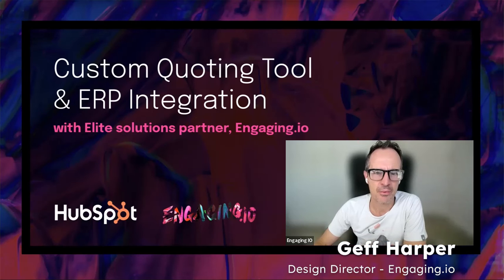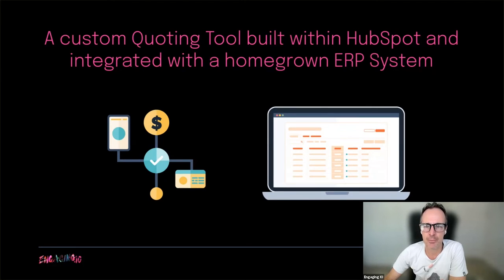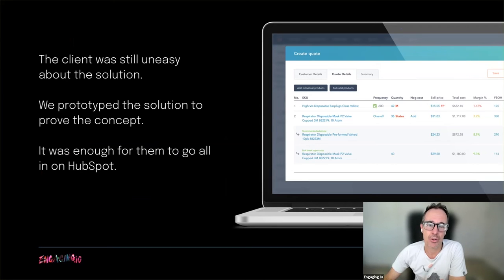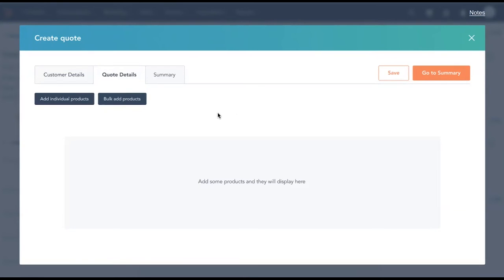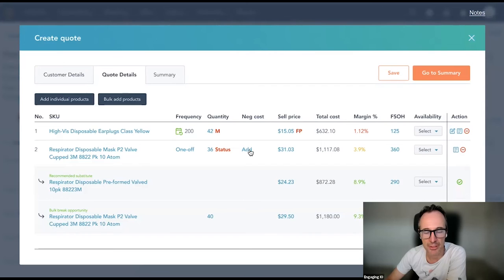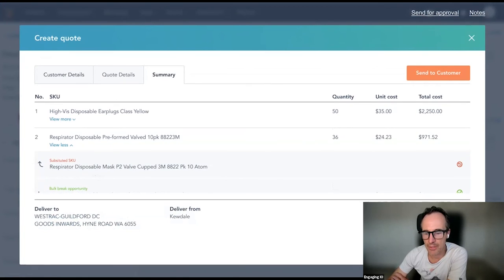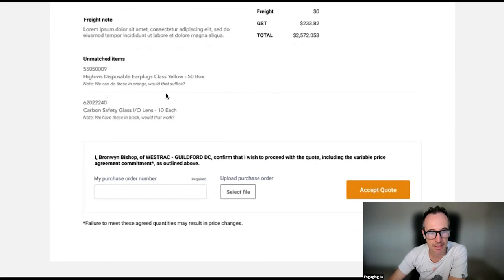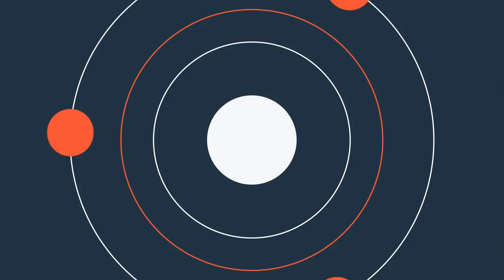Custom Quoting Tool w/ ERP Integration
Having a CRM that is customizable, flexible and extensible is key to matching your business to your CRM. While HubSpot is a powerful CRM platform with easy to use, out-of-the-box features, sometimes you need a customized experience. Luckily, HubSpot allows you to customize your CRM to meet your enterprise needs.

When you have over 1 million product SKUs, homegrown ERP systems and a long list of other platforms and tools, your team might feel bogged down -- leading to missed opportunities and growth.

In this video, you’ll hear from Geff Harper, Director at Engaging.io, a certified and accredited solutions partner who built a custom quoting tool, integrated with a homegrown ERP system to enable the client’s sales reps to seamlessly find the right SKU, build a personalized quote and send it off to their prospect for review or revisions.

The results?
Full visibility on the sales process
Improved product fulfillment and re-ops conciliation
73% faster to build a quote
Error-free quotes, leading to higher profitability

If you find yourself needing custom solutions built on HubSpot, look no further than our ecosystem of expert partners. And to learn more about Engaging.io, visit their